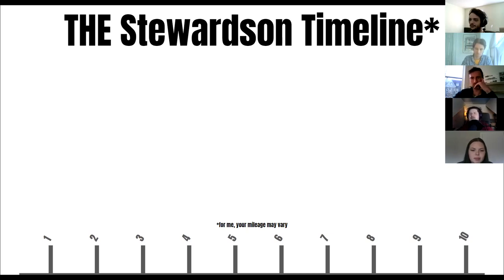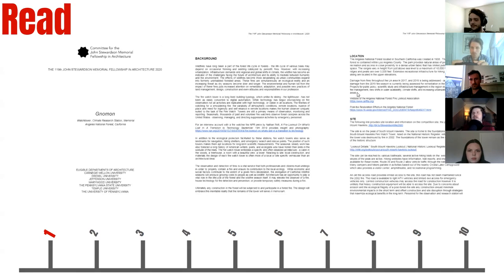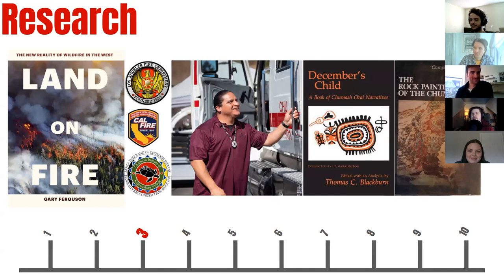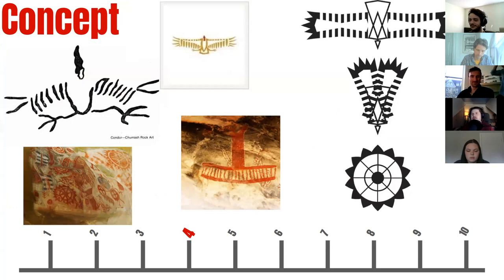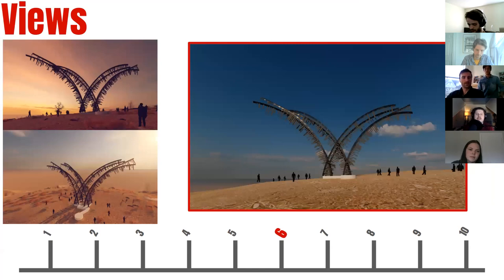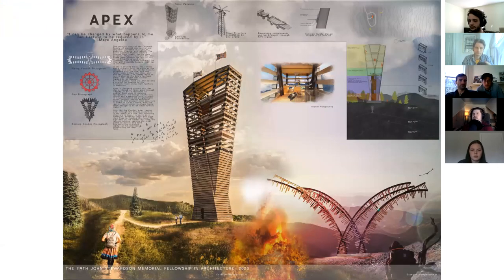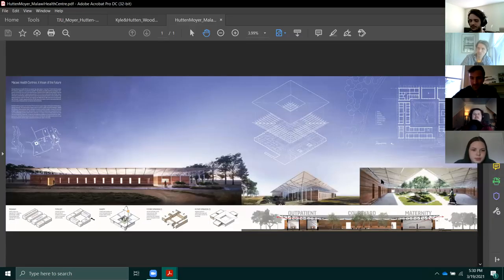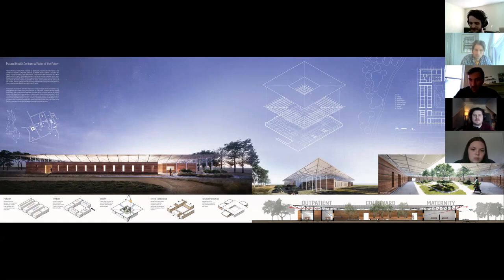digitalDEMOS Charettes and 10 day projects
Coming up with an idea and designing a meaningful project in a short amount of time can be a challenge. 2020 Stewardson finalists Hutten Moyer and Drake Schaefer discuss their experiences designing quickly for the Stewardson and give insights on the challenges of charette style projects.